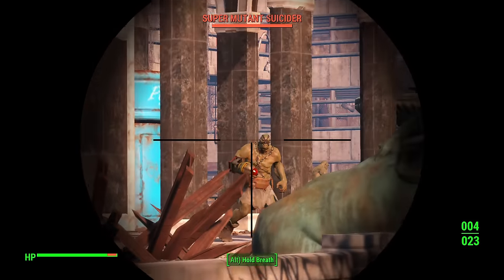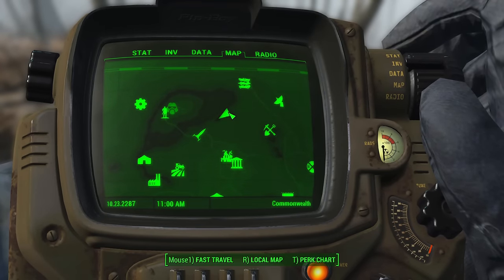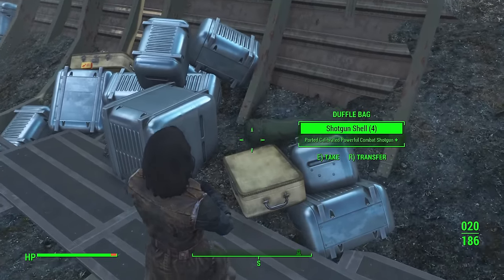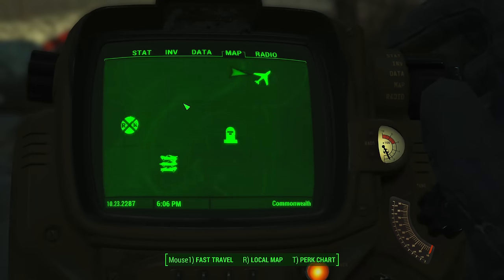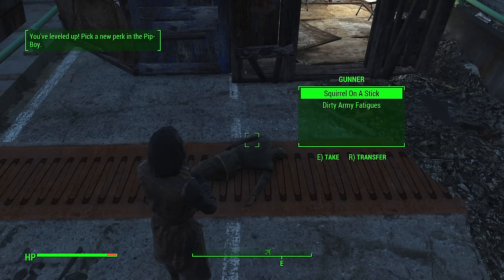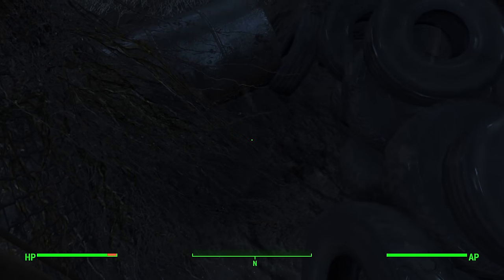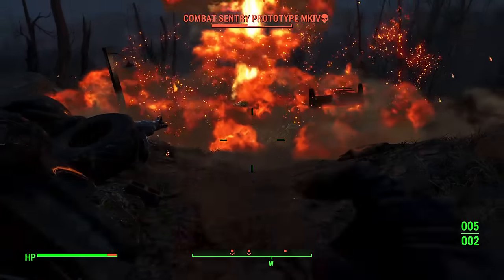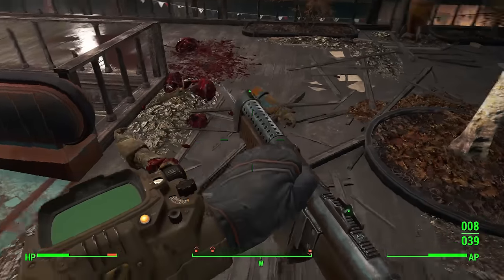FALLOUT 4: Early Game EASY TO FIND Weapons! (Sniper, .44 Magnum, Shotgun, Laser Gun, and Fat Man)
Hey guys, today I’m going to show you how to find several early game weapons and armor that will make the first 10-15 levels of a new character a whole lot easier. You may be wondering “why am I watching this in January, the game’s been out for almost 3 months”, but I figure a lot of people are either starting a new character while waiting for the first DLC and plenty of my viewers are brand new to the game. This should also help if you’ve watched my character build series and want to find a certain weapon type to match your character. Enjoy!